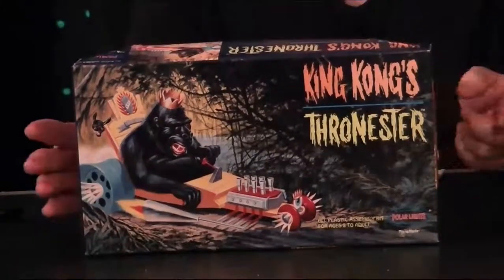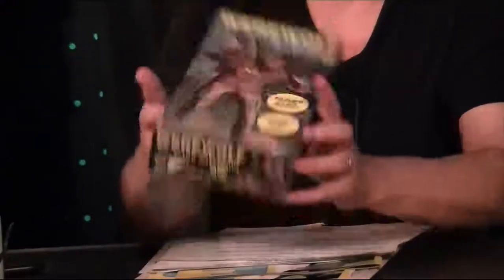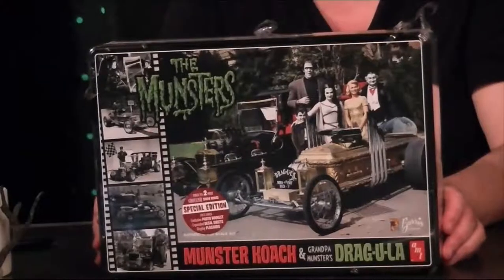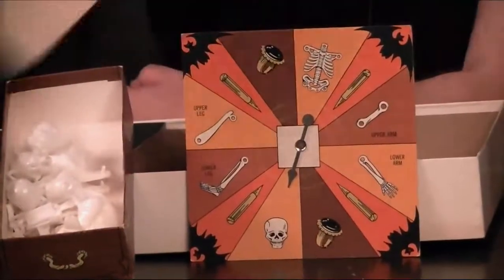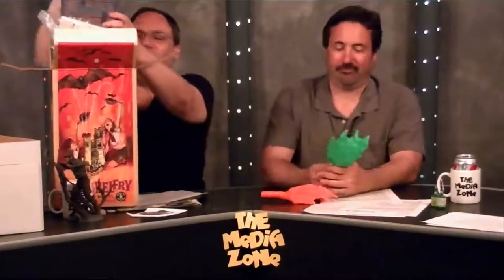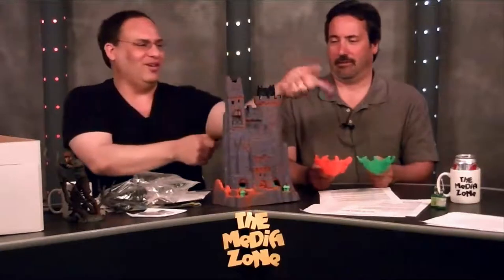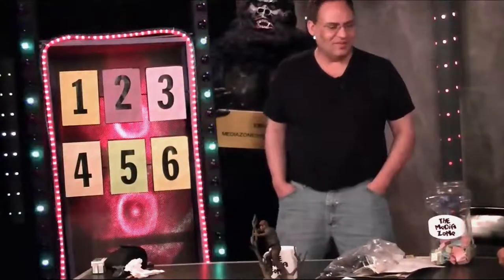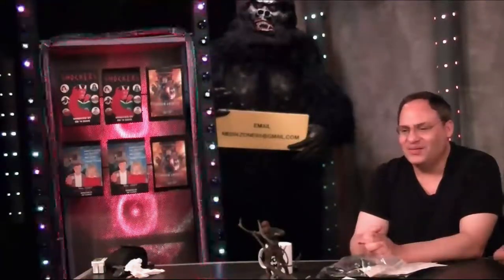THE MEDIA ZONE 5-29-12 Pt 3 1960'S Monster Craze AURORA MONSTER MODELS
A look at some of the classic Aurora Monster Models from the 1960's. The BATS IN THE BELFRY action game.